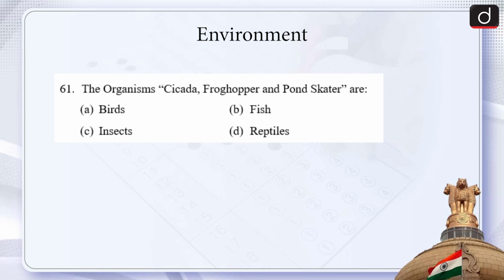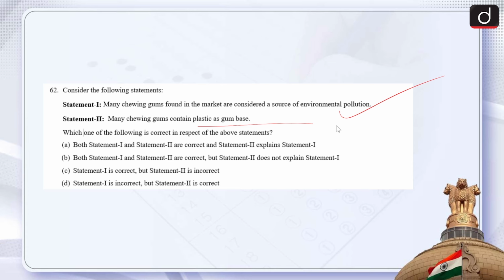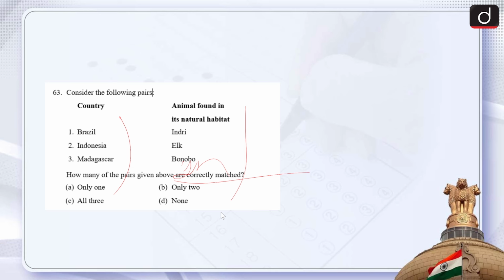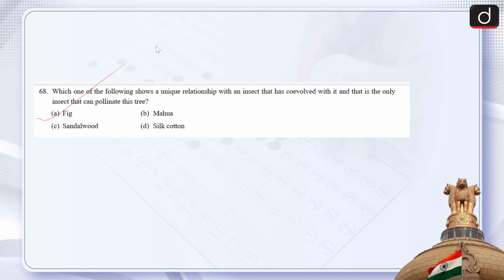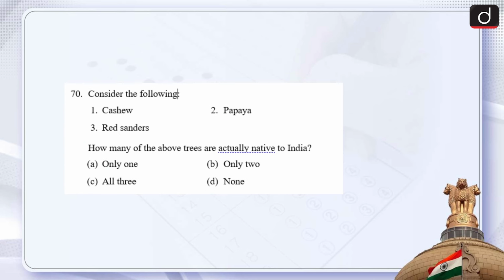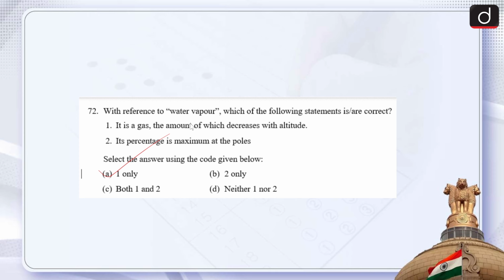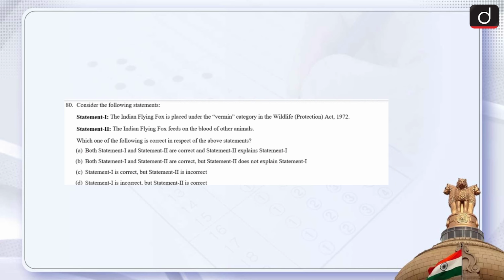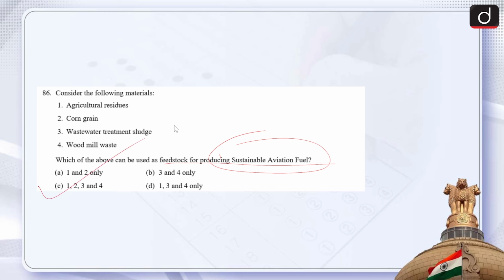UPSC Prelims Paper Analysis | GS Paper 1 – Environment2024 | Drishti IAS English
Register for IAS GS Foundation Course in English Medium (FIRST BATCH) at Mukherjee Nagar

Welcome to our comprehensive discussion on the GS Paper 1 (Environment) of the UPSC 2024 Prelims. In this video, our expert panel provides an in-depth analysis of the paper, covering key questions, their solutions, and important tips for future aspirants.